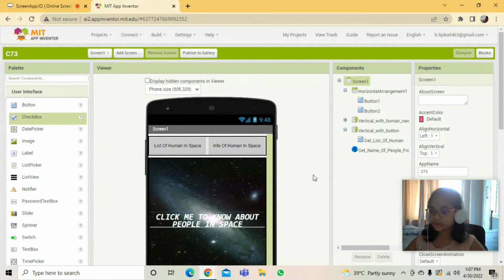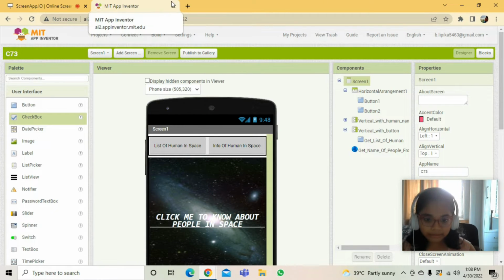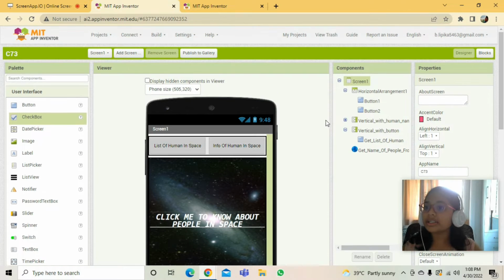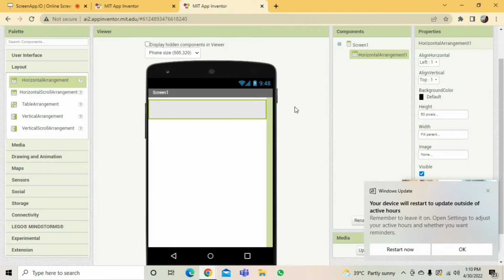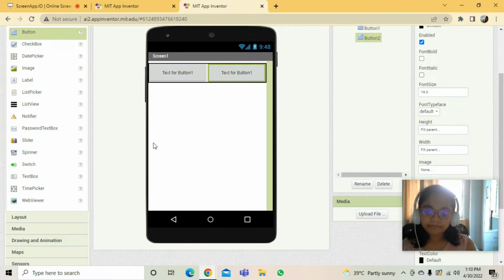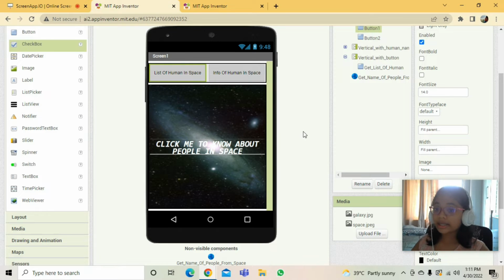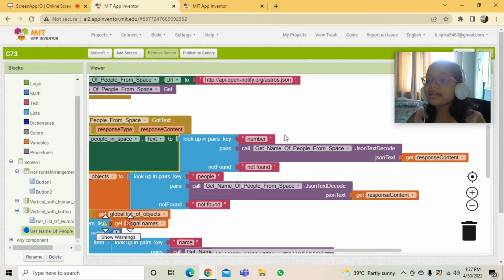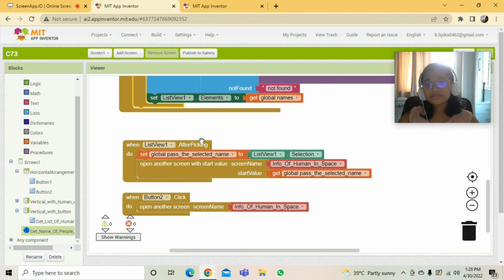Space Data ( Class 1 ) - Lipika Bojja I Talent kiddo's